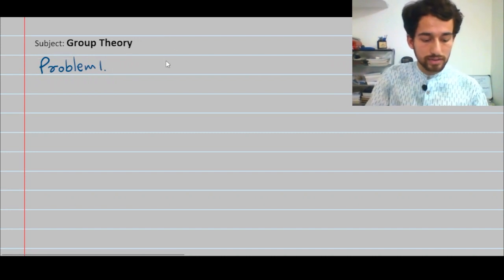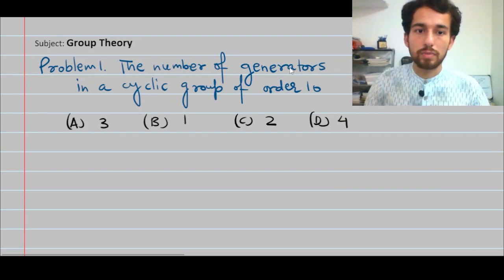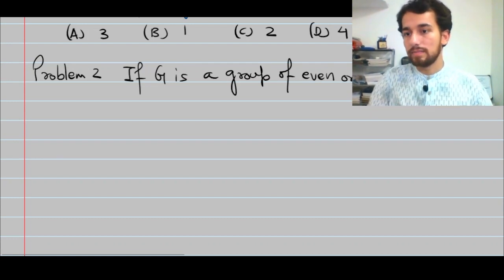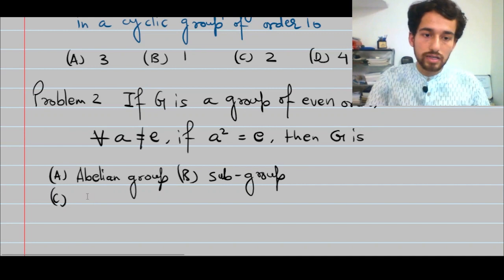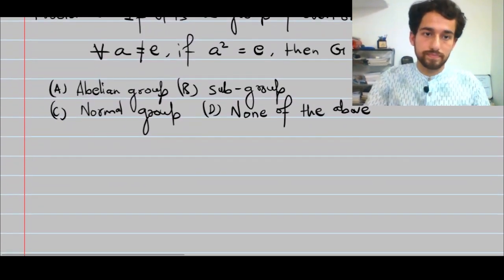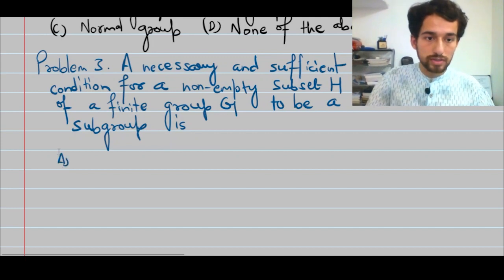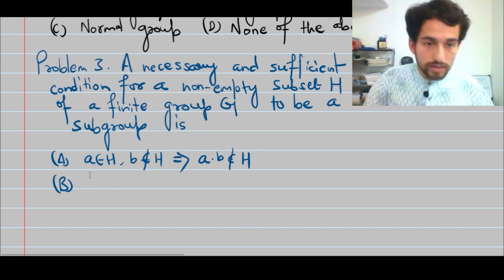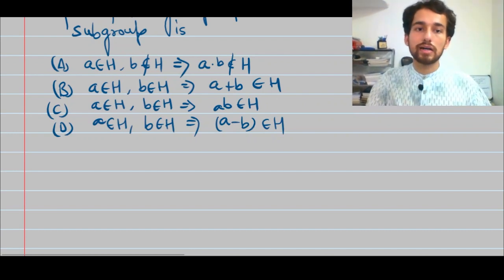Problem of the day | GROUP THEORY | ABSTRACT ALGEBRA | IIT JAM MATHEMATICS | Vigyan Bharat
Problem of the day for 26 July 2022.
Based on Group Theory.

• You are encouraged to drop comments in the comment box on what content you want us to make more videos.
(Just a small suggestion, you may watch the videos at a speed of 1.25x or 1.5x as I teach slow, and you might want the pace to carry on, do try the flow of the video becomes more connecting Happy learning 🌿🌸)
Complete Course for CBSE class XI, XII Mathematics
🎯Registration is ON for Regular Applied Mathematics and Pure Maths Courses for Session 2022-23 via Live Classes
Book your seat today!

For any queries related to the video you can drop a comment, and I will be happy to answer.

Thanks.

🎧 Available on:

m/kont...

WHAT IS IIT JAM PROBLEM OF THE DAY MATHEMATICS STATISTICS COMPUTER SCIENCE